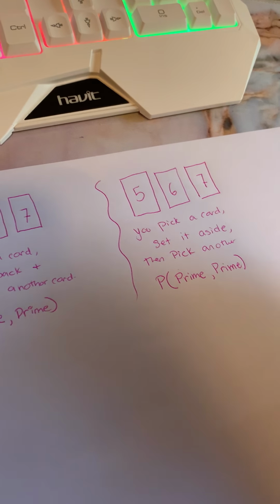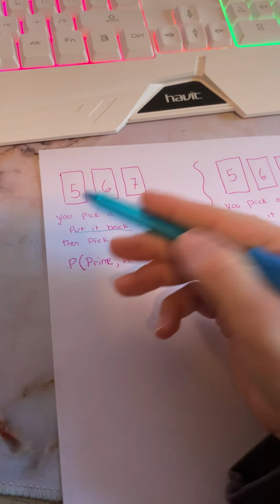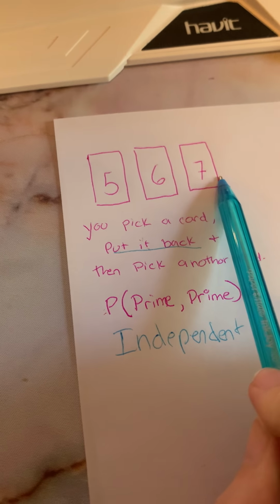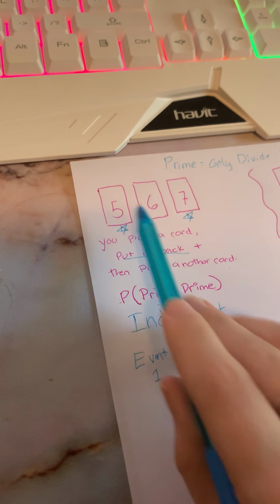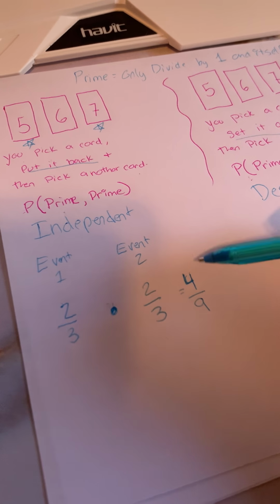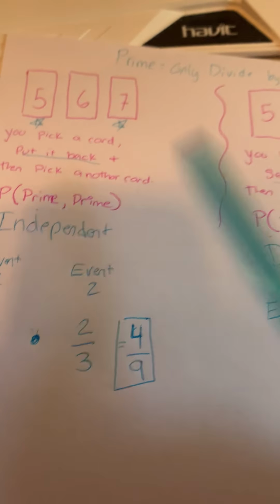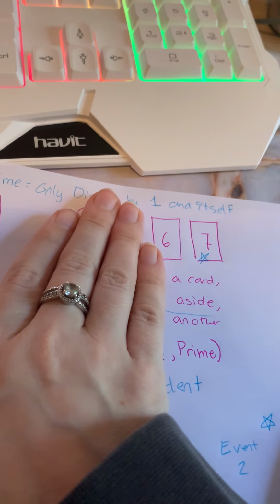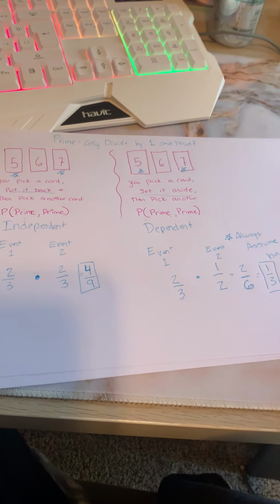IXL X.3 part 2